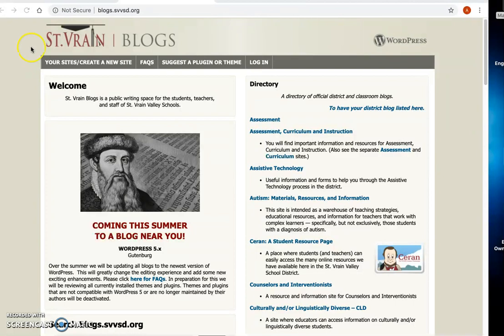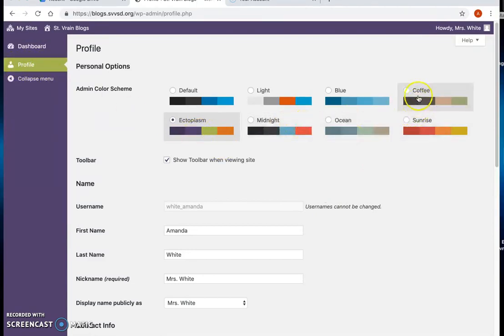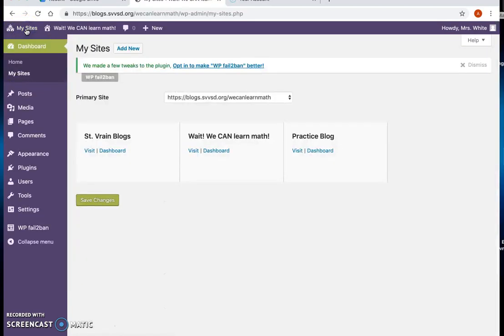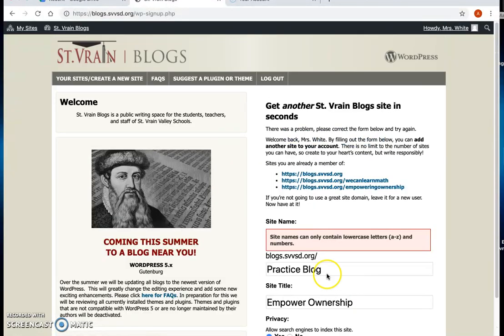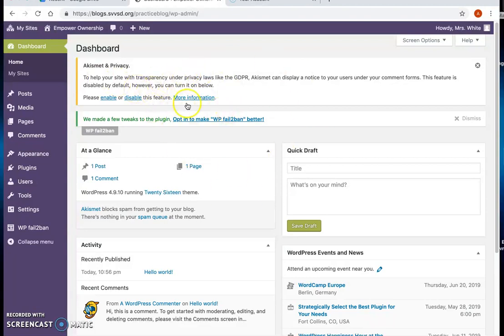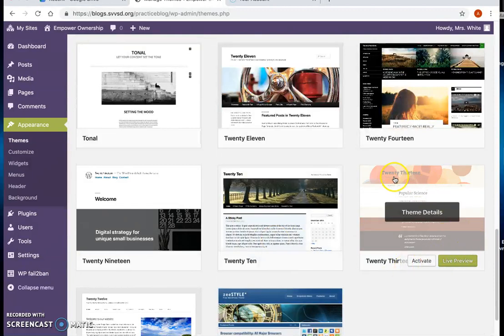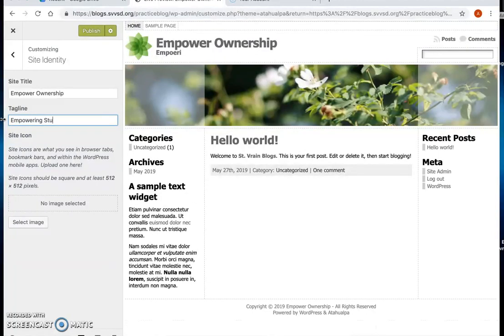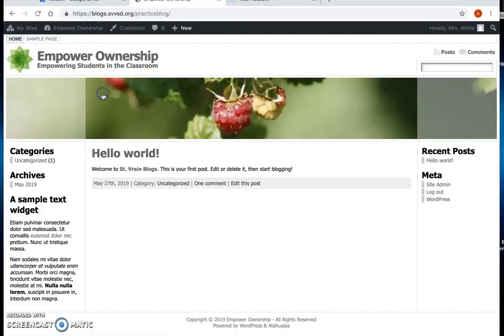Creating a Blog Site